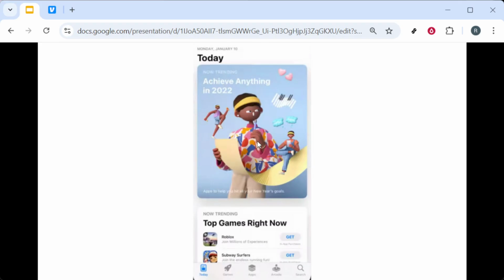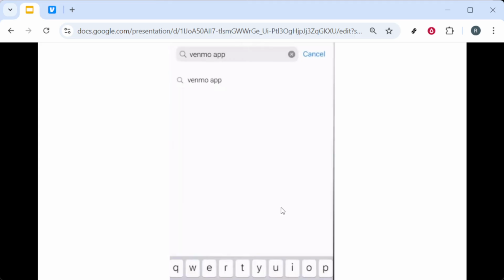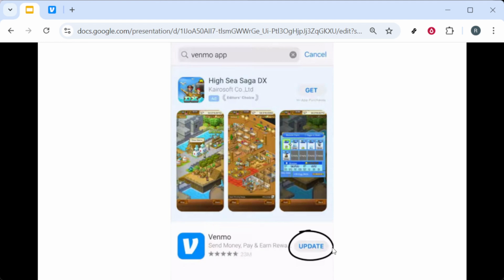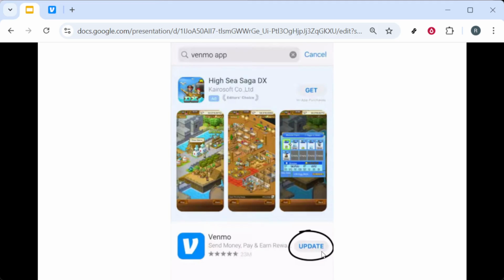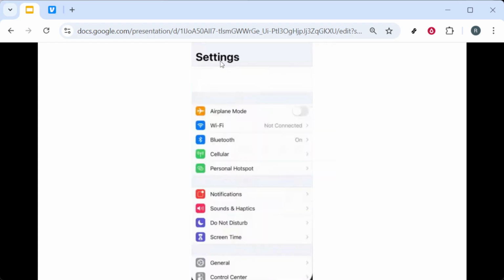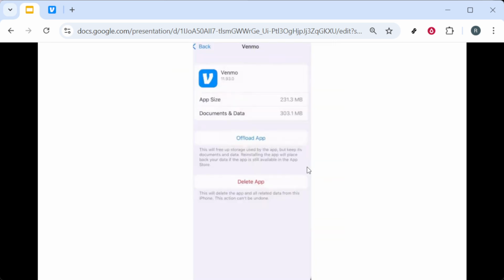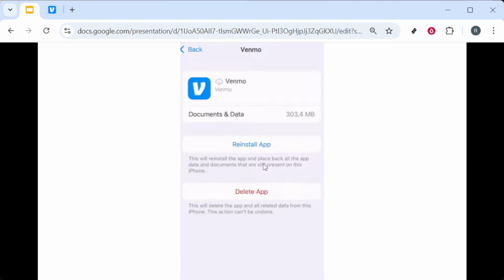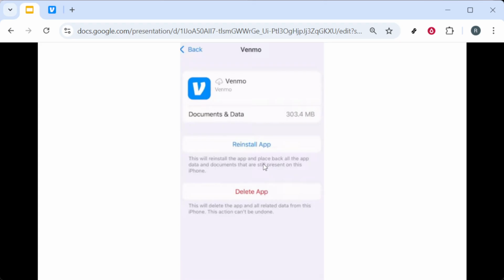How to Fix Venmo Login Error on iPhone | Step by Step Tutorial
Can’t log into Venmo on iPhone? 📱 This tutorial gives you proven troubleshooting steps to fix login issues instantly.
💡 Includes:
🧹 Clear Safari & app cache
🔐 Reset Face ID or password
🔋 Update iOS and Venmo version